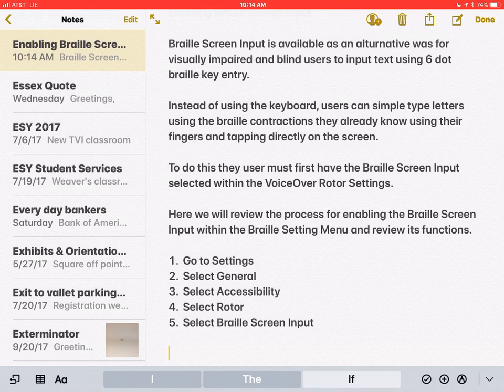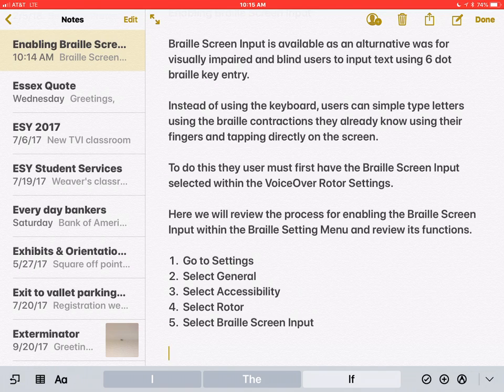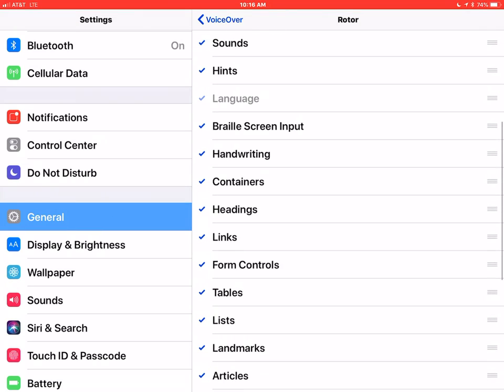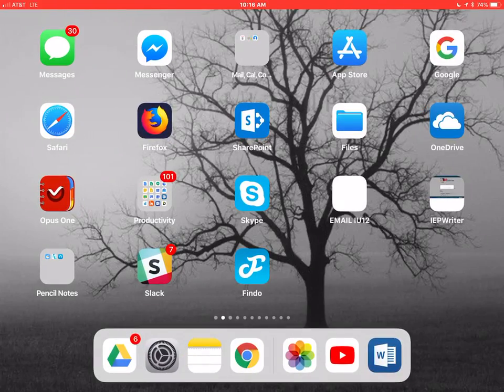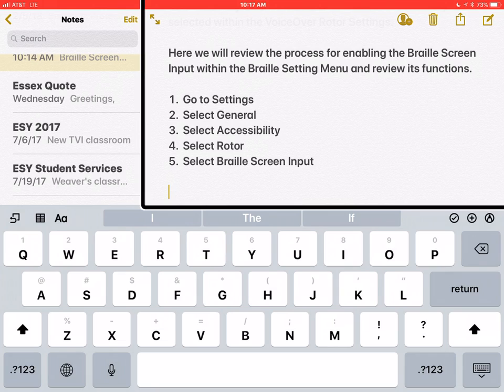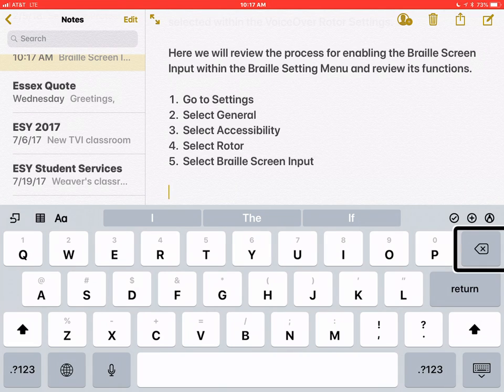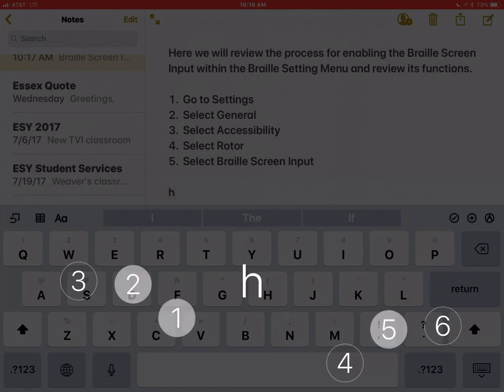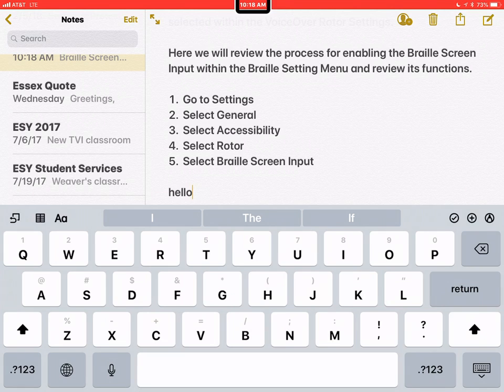Enabling Braille Screen Input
Enable the Braille Screen Input feature in VoiceOver Rotor Settings for faster text input and to motivate beginning iPad VoiceOver users.